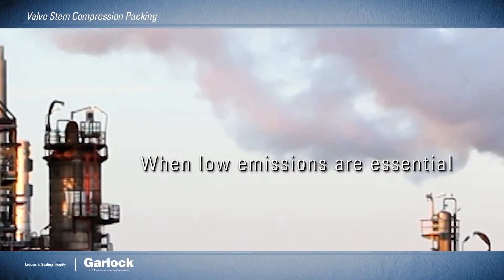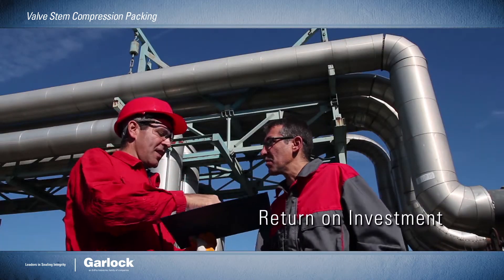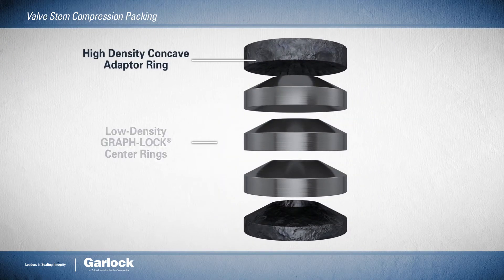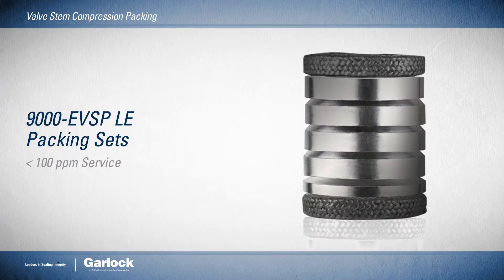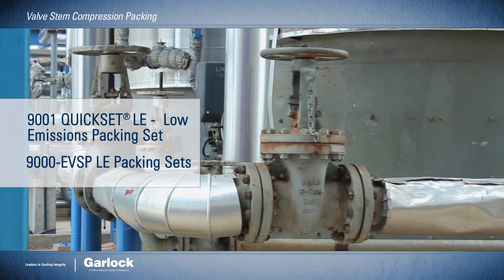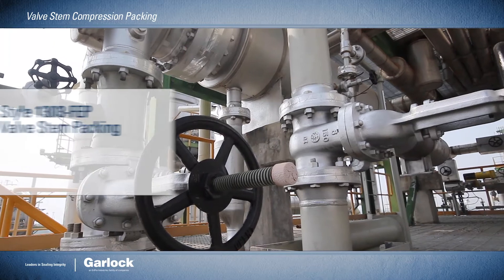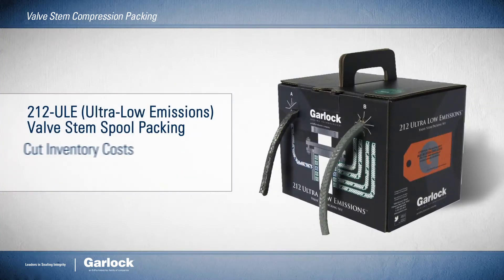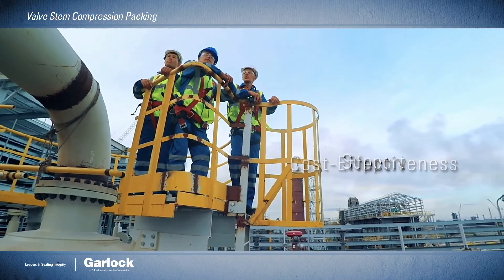Garlock Compression Packing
Garlock compression packing is rigorously tested to ensure effective sealing in valves, pumps, agitators, and other rotary equipment. The development of the compression packing line reflects the evolution and innovation in the materials used in its production. Garlock develops and manufactures it's own technical yarn braided into packing, along with high performance proprietary coatings, that are essential in this age of sealing performance requirements.

Garlock’s product line includes industry recognized Low Emission valve stem packing, leading-edge and award winning pump packing sets like dry-running DSA, and water saving HYDRA-JUST.